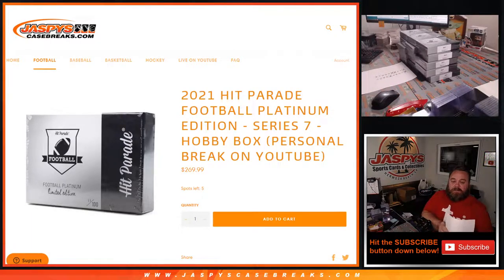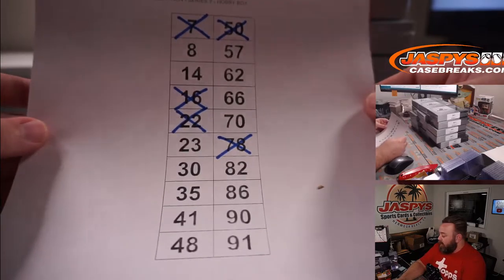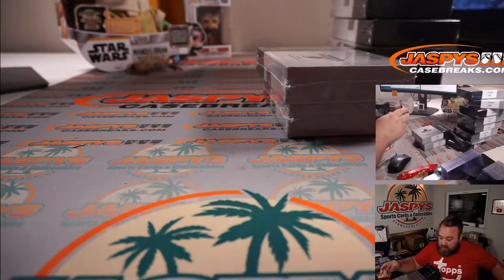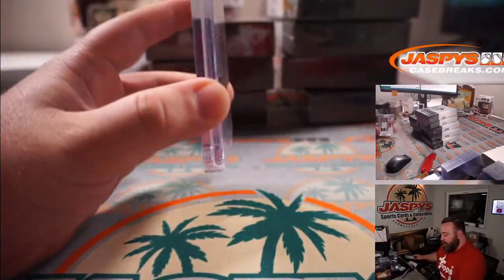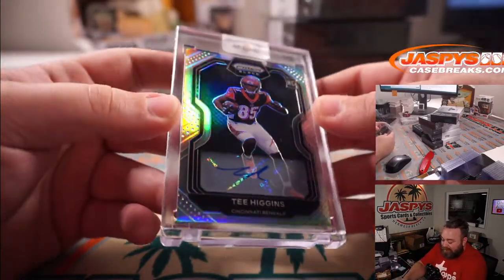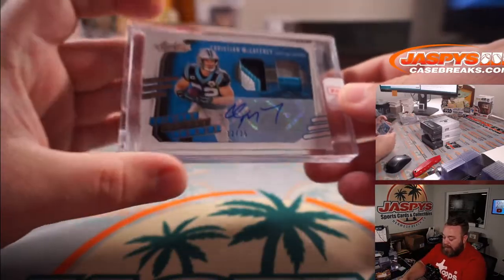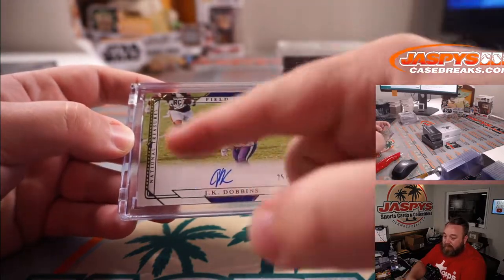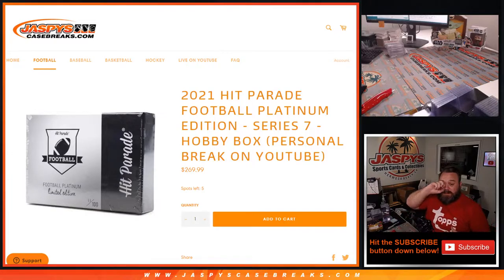F 5/28 - 2021 HIT PARADE FB PLATINUM EDITION - S7 - HOBBY BX (10 BOX PERSONAL BREAK FOR JONATHAN M.)